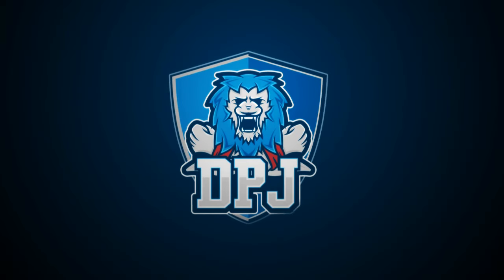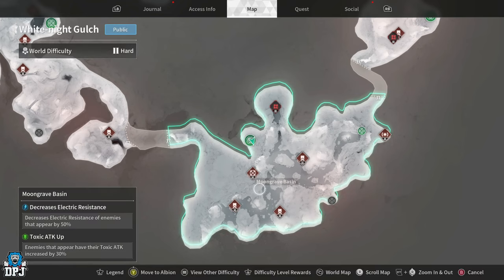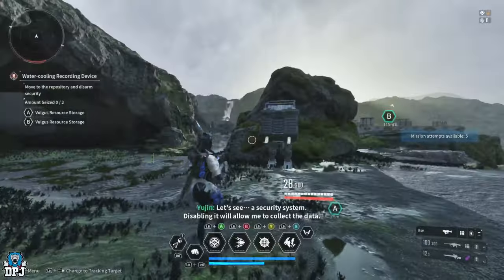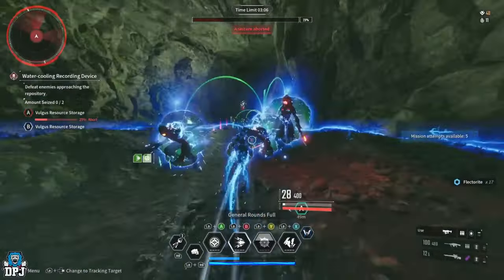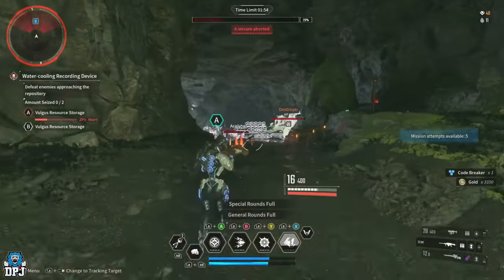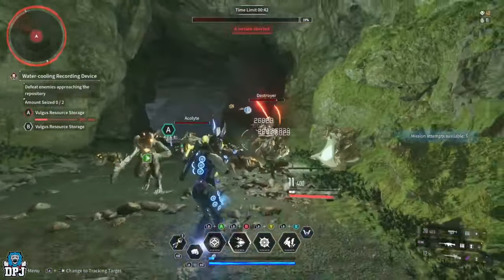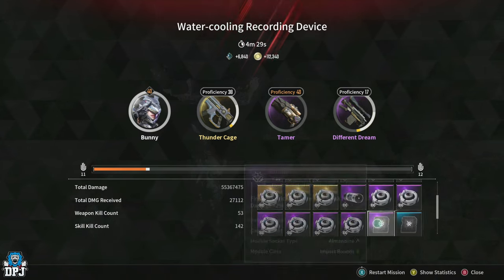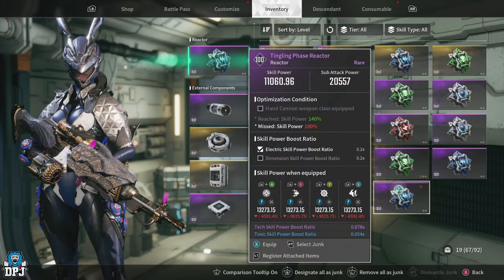DO THIS NOW! NEW UNLIMITED SENSORS & KUIPER SHARDS - 400k Per Hour Farm - The First Descendant Guide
In this First Descendant video we go over a brand new Kuiper Shard farm which allows you to earn around 400k per hour but at the same time for a limited time, you can earn unlimited sensors for your build.

Credit @DenneysYT